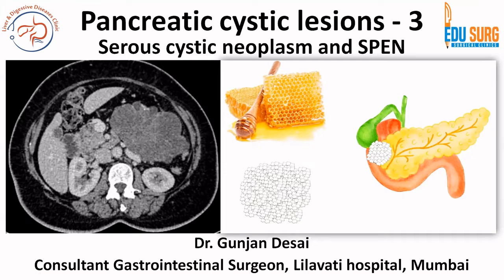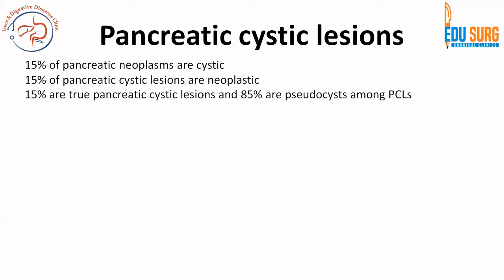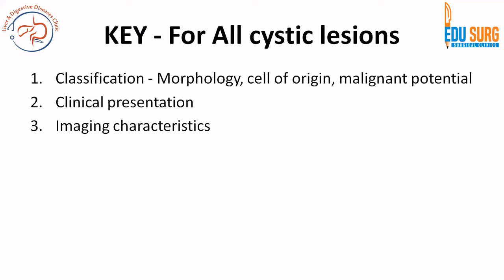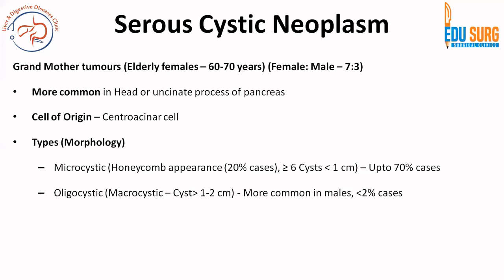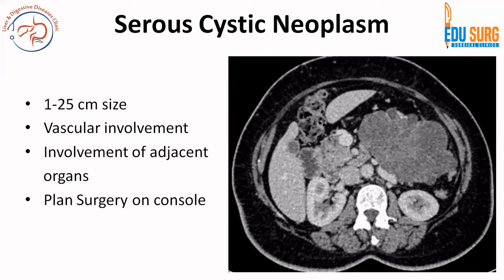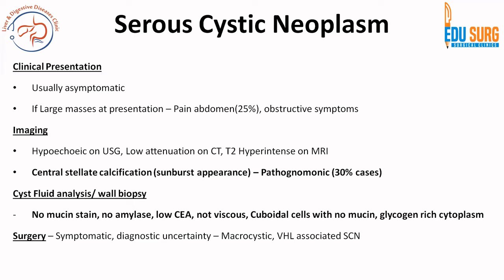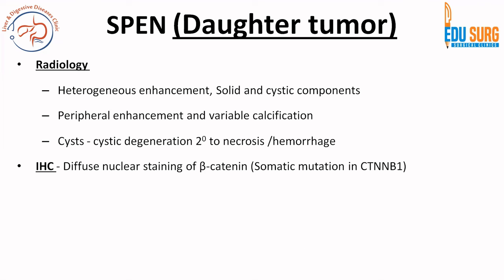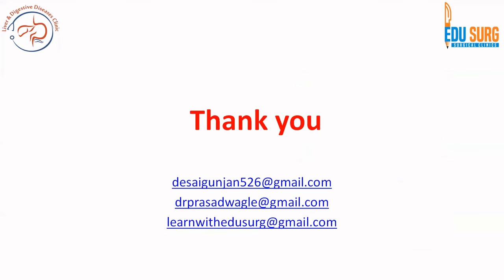Pancreatic cystic neoplasms Part 3 - Serous cystic neoplasms and SPEN pancreas - Pancreatic tumors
The pancreatic cystic neoplasms series continues here with the third part now discussing serous cystic neoplasms and SPEN pancreas.
Serous cystic neoplasms (SCNs) are a type of pancreatic cystic lesion that can be found in the pancreas. These neoplasms are typically benign (non-cancerous) and are characterized by cysts filled with clear, watery fluid. SCNs are more commonly seen in women and are often incidentally discovered during imaging studies such as abdominal ultrasound, CT scans, or MRI.

Key features of serous cystic neoplasms include:

Cystic Appearance: SCNs typically appear as well-defined cystic lesions on imaging studies, often with a honeycomb or microcystic appearance. They can vary in size from a few millimeters to several centimeters.

Clear Fluid Content: The cysts in SCNs are usually filled with clear, watery fluid. This distinguishes them from other types of pancreatic cysts that may contain mucin or solid components.

Benign Nature: Most SCNs are benign and do not progress to cancer. However, there is a small risk of malignant transformation, particularly in larger lesions or those with atypical features.

Microscopic Features: Microscopically, SCNs are characterized by the presence of glycogen-rich cuboidal epithelial cells lining the cysts. This histological appearance helps to distinguish them from other types of pancreatic cystic lesions.

Symptoms and Complications: Many SCNs are asymptomatic and are incidentally discovered on imaging studies performed for other reasons. However, larger lesions may cause symptoms such as abdominal pain or discomfort. Rarely, SCNs can become large enough to cause complications such as obstructive jaundice or compression of adjacent structures.

Management: The management of SCNs depends on various factors, including the size of the lesion, presence of symptoms, and risk of malignancy. Small, asymptomatic SCNs may simply be monitored with periodic imaging studies to assess for any changes in size or appearance. Surgical resection may be considered for symptomatic or larger lesions, as well as in cases where malignancy cannot be ruled out.

Overall, serous cystic neoplasms of the pancreas are typically benign lesions with a favorable prognosis.

A solid pseudopapillary neoplasm (SPN) of the pancreas is a rare type of pancreatic tumor that typically affects young women, although it can occur in individuals of any age or gender. It is also known by various other names, including solid and cystic tumor, solid and papillary epithelial neoplasm, Frantz tumor, or Hamoudi tumor.

Here are some key points about solid pseudopapillary neoplasms of the pancreas:

Appearance: SPNs are typically well-circumscribed, solid tumors with areas of cystic degeneration. They may have a mixture of solid and cystic components when viewed on imaging studies such as CT scans or MRI.

Histology: Microscopically, SPNs are characterized by the presence of solid and pseudopapillary structures composed of uniform epithelial cells with delicate vascular cores. The cells often have eosinophilic cytoplasm and show immunoreactivity for certain markers such as CD10, vimentin, and β-catenin.

Clinical Presentation: Many SPNs are discovered incidentally on imaging studies performed for unrelated reasons. However, they can sometimes present with nonspecific symptoms such as abdominal pain, a palpable mass, or symptoms related to compression of adjacent structures.

Prognosis: Solid pseudopapillary neoplasms of the pancreas are typically considered low-grade malignant tumors. While they have the potential to metastasize, they are usually associated with a favorable prognosis after surgical resection. The overall survival rate for patients with SPNs is high.

Treatment: The primary treatment for SPNs is surgical resection, which can often be curative, especially if the tumor is detected early and has not spread beyond the pancreas.